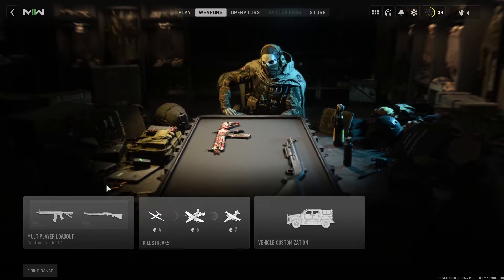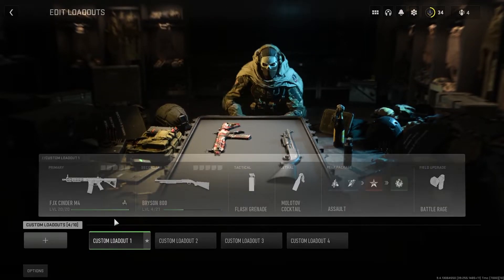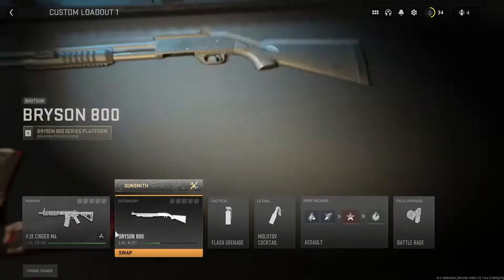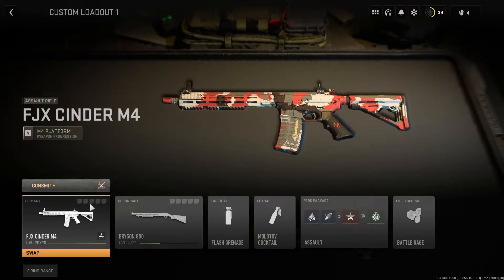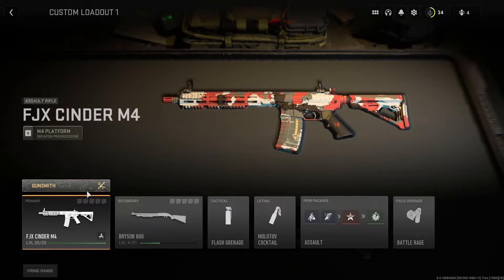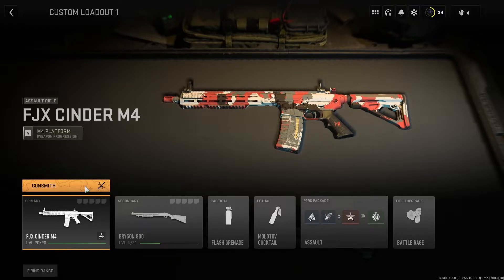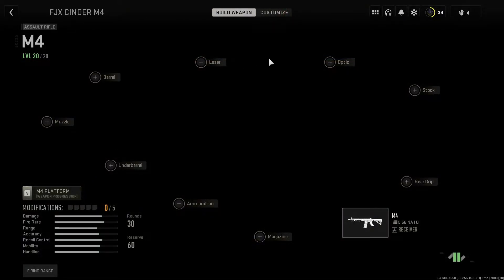How to fix GOLD CAMMO BUG in CALL OF DUTY MODERN WARFARE 2 PC (tips & tutorials)